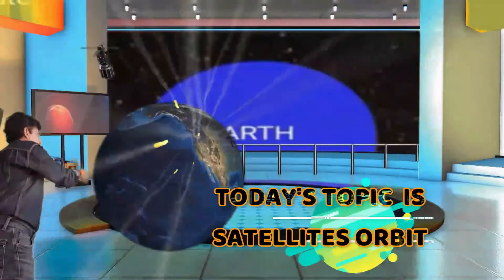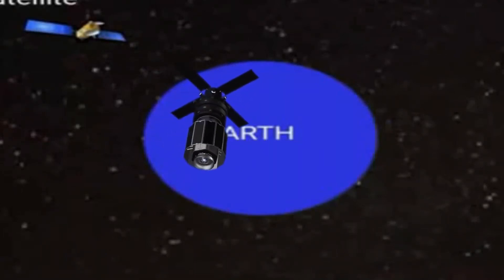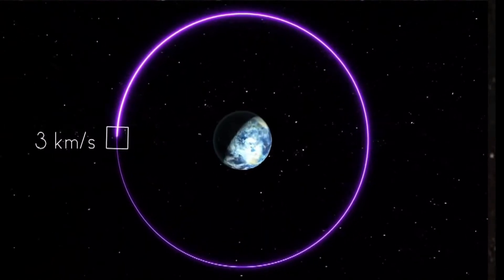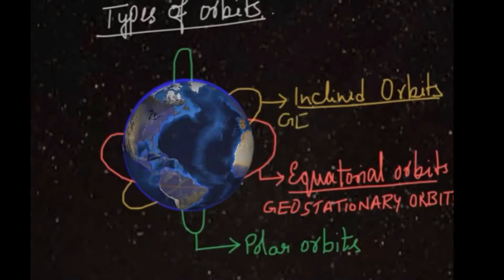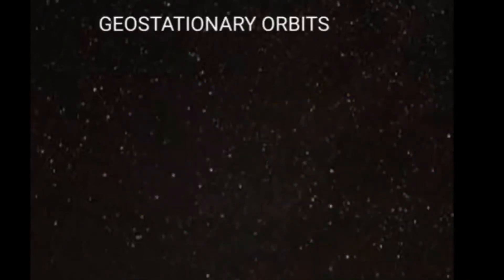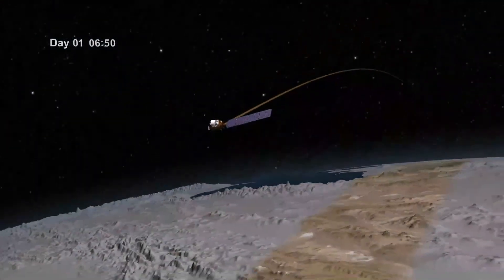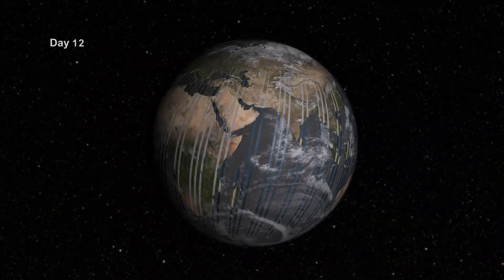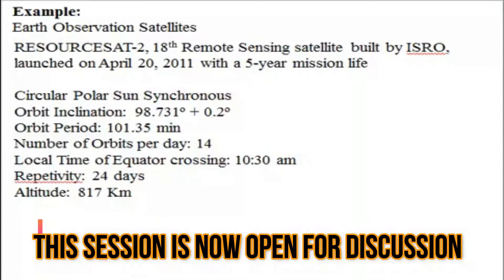SATELLITES ORBIT PUBLISH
What is ORBIT in Remote sensing Process